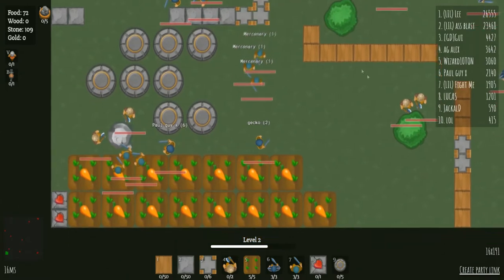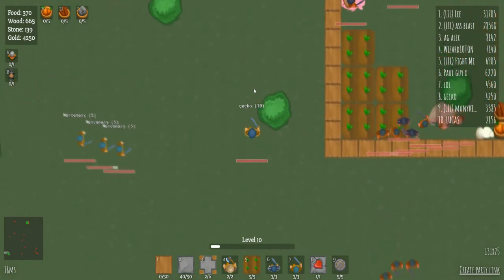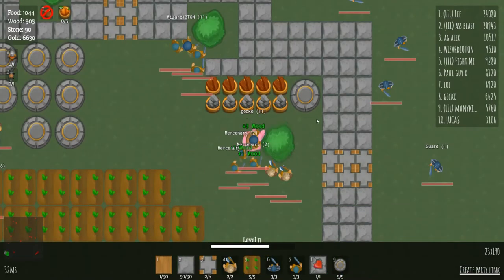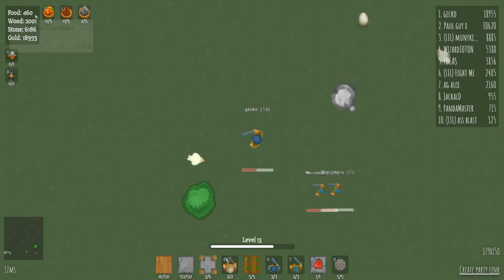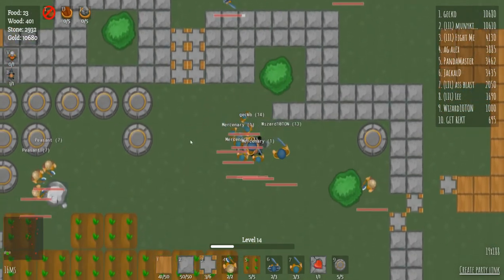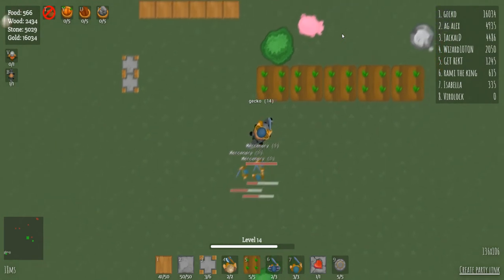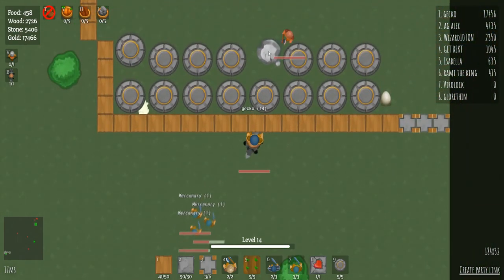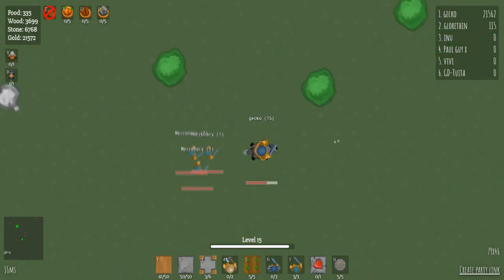NEW!! BLACK WOLF AND TRAINING DUMMY!!! | 20000+ SCORE!!! | glor.io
today i play glor.io and i get the new black wolf mount and it is pretty fast i end up killing everyone with a score so that i was the only person with points